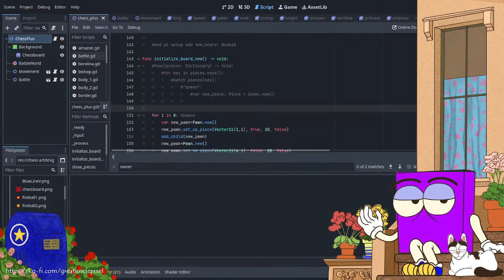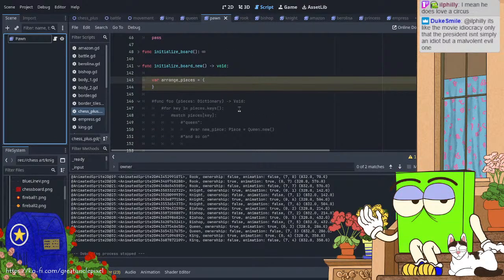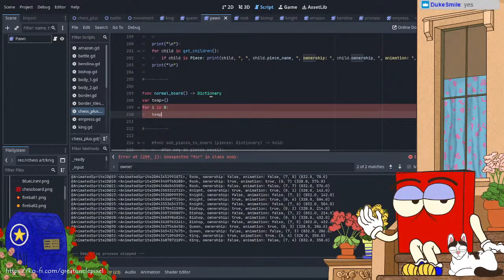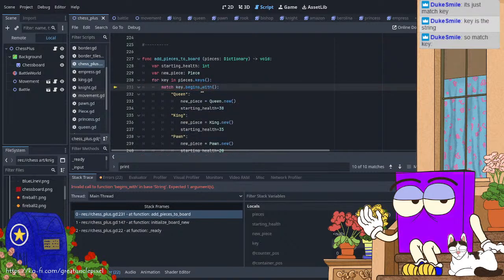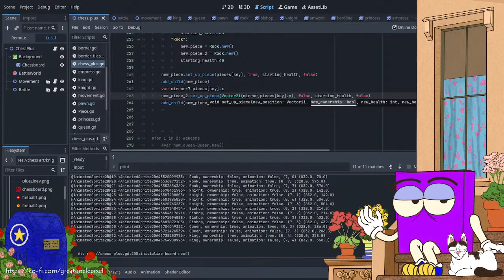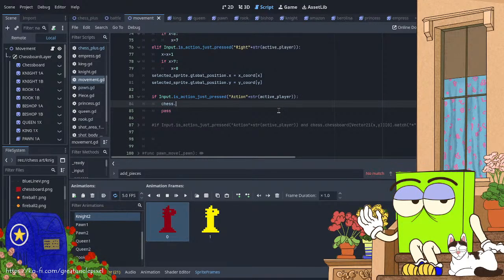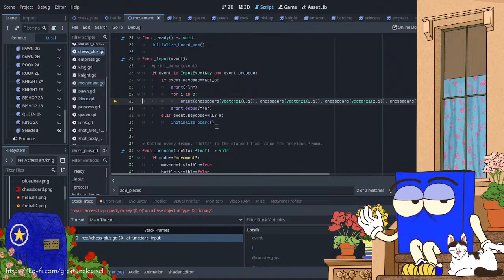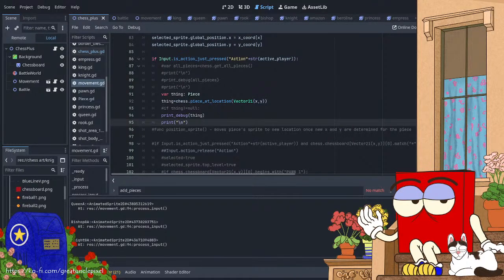Well, this is another fine mess you got me into - Code With Me!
Messy coding is still coding!